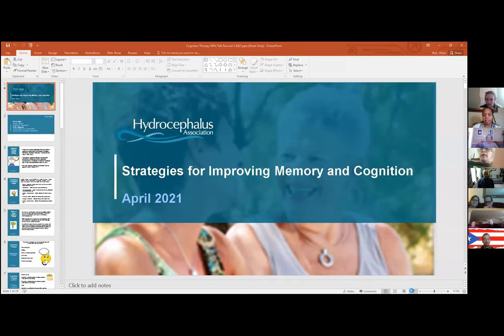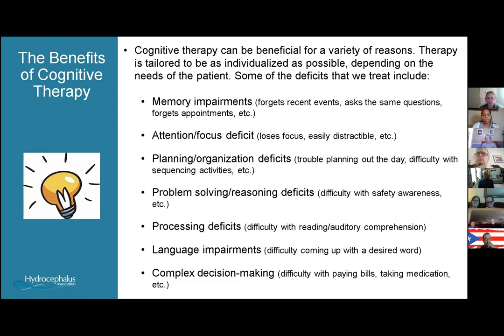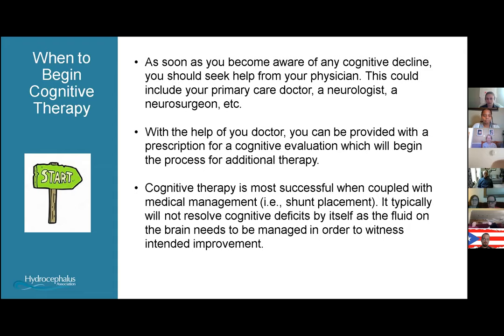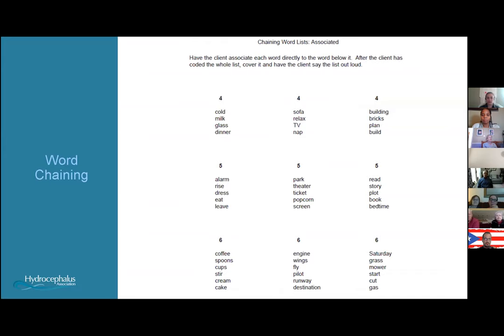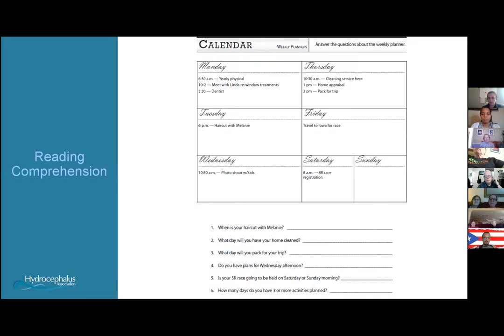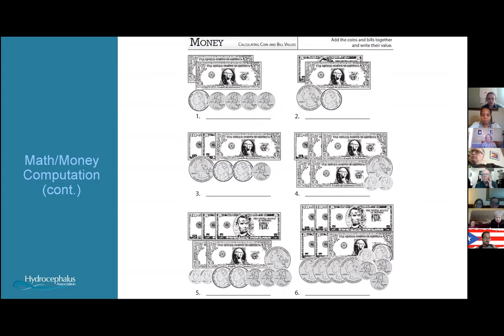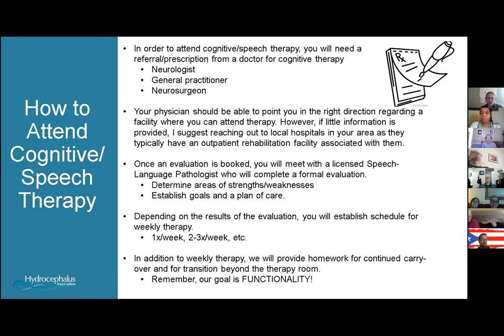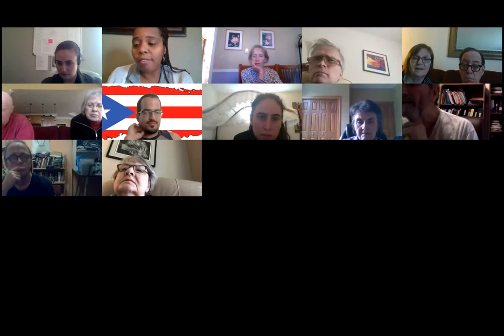Cognitive Therapy and NPH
Do you experience ongoing memory issues even after shunt surgery? In this video, you will learn more about the benefits of cognitive therapy. Olivia Bell, M.A. CCC-SLP, Speech-Language Pathologist at The Valley Hospital, will discuss why patients with neurological conditions should seek out cognitive therapy as soon as they notice a difference in functioning.